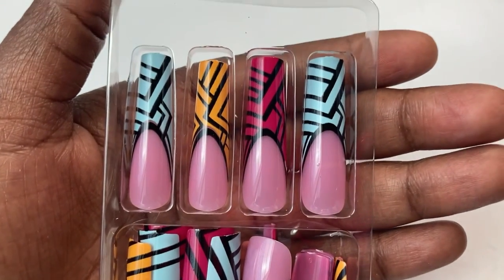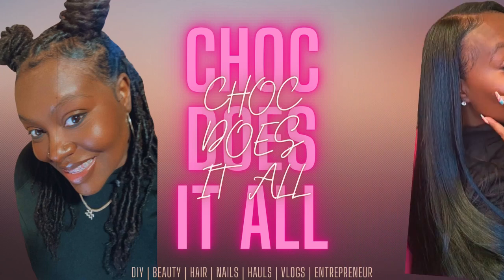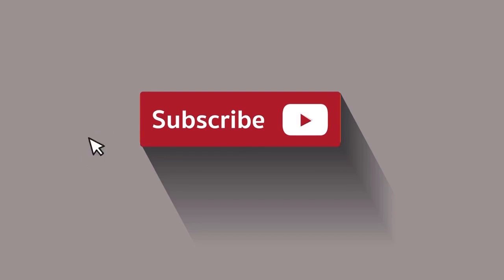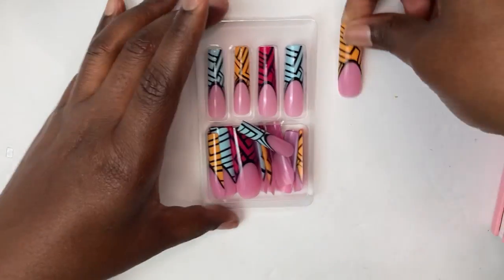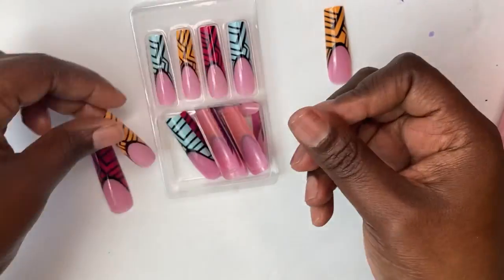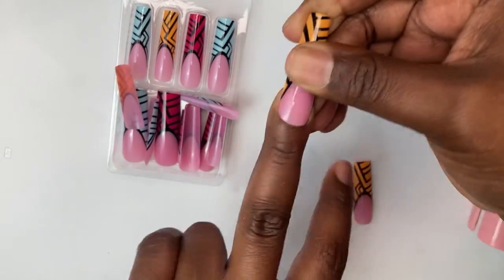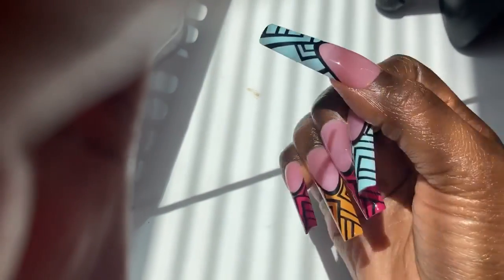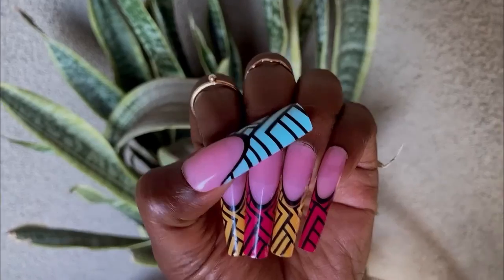Press on nails tutorial | Temu nail supplies | how to make press ons last long | diy nails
These pressonnails came out sooo bomb! The uv LED nail lamp and nail glue is from temu 🙌⬇️ click the link below to get $100 coupons & enjoy 30% Off discounts ⬇️ Download the Temu app and get the same items
Product Links:⬇️
🙌Mini Portable Nail Drying Lamp UV LED Lamp nails With USB Cable Gel Nail Polish Dryer Gift Home Travel Use $1.79
💅 Nail Glue Gel For Acrylic Nails Tips, Glue Gel For Press On Nails , Manicure Tool For Women DIY Home And Salon (10g) $1.49